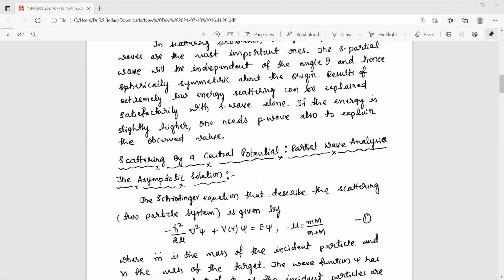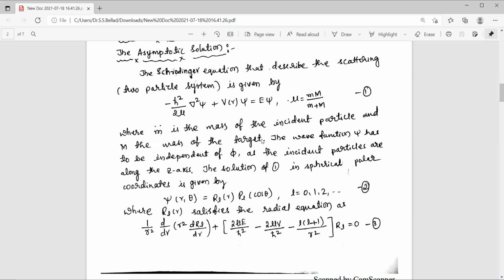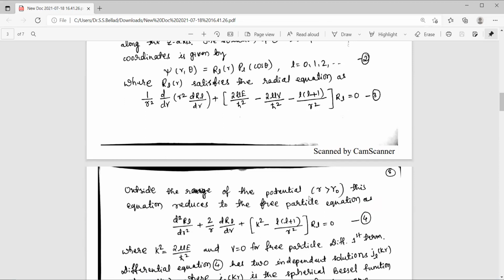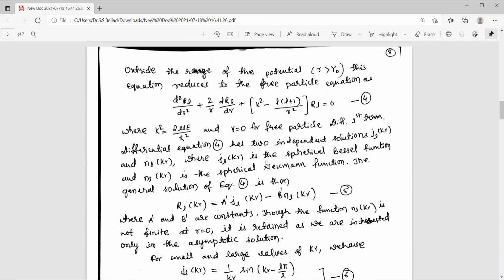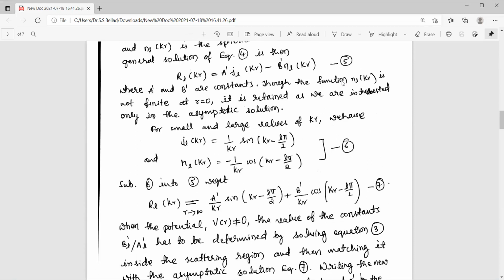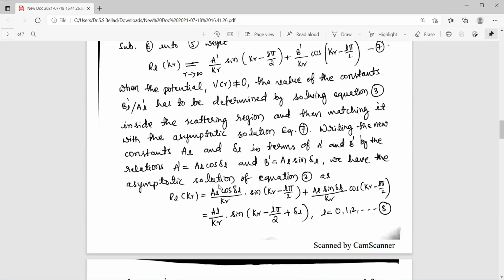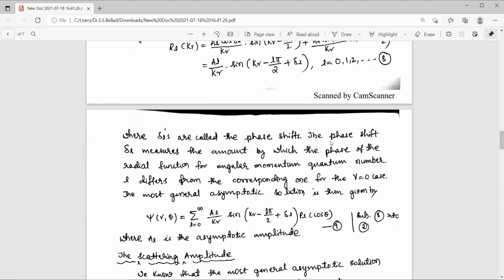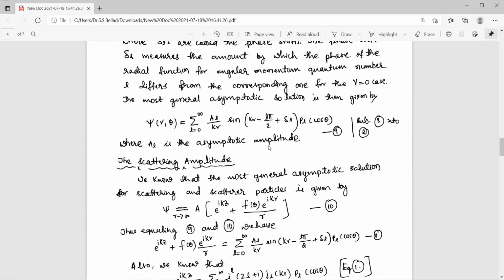Scattering by a Central Potential : Partial Wave analysis (Part-II)